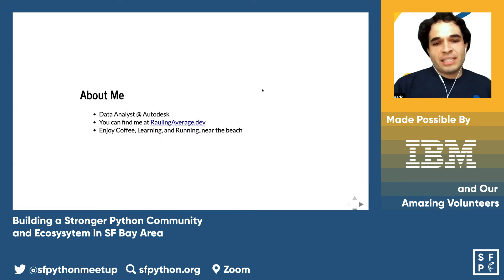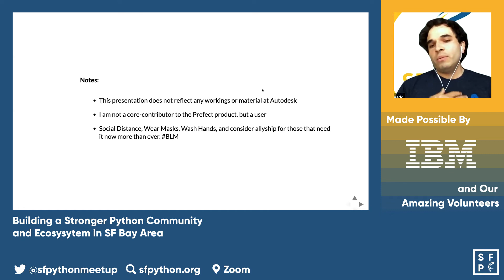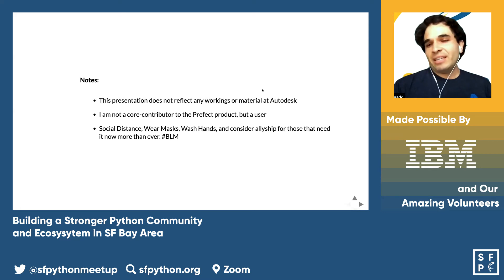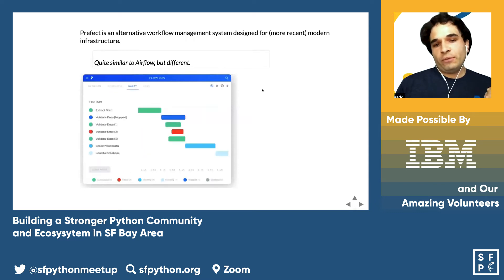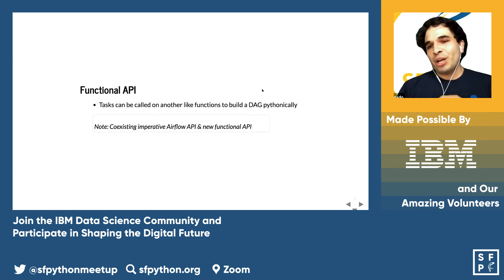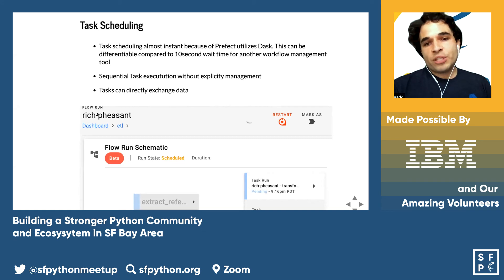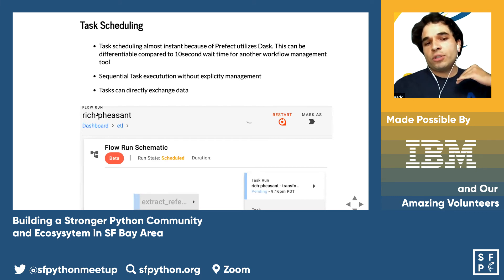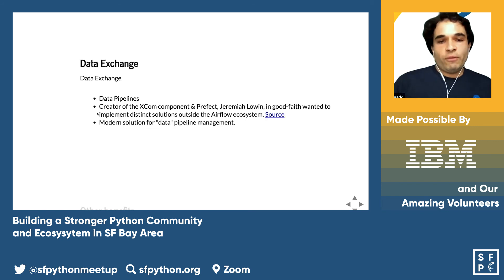A Primer on Prefect - Raul Maldonado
SF Python Meetup June 10, 2020

Learn about word embeddings and clustering techniques with Ben Aaron, Data Scientist @ Bio-Rad Laboratories.